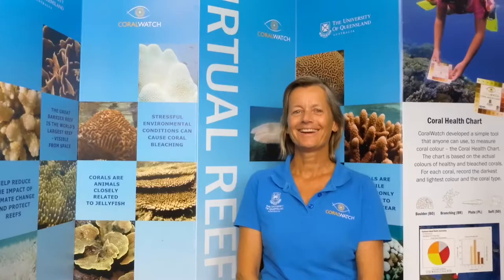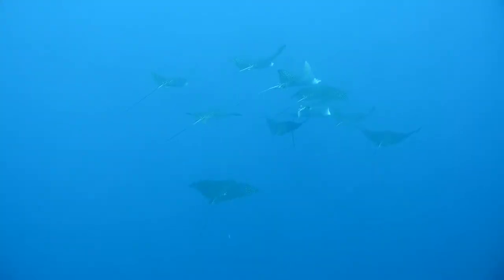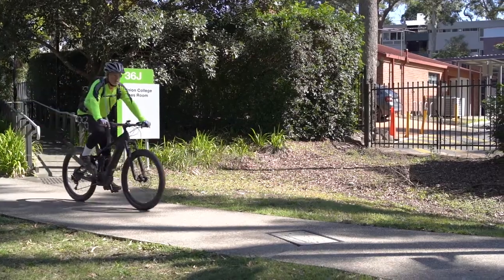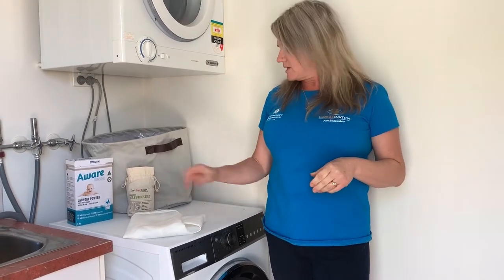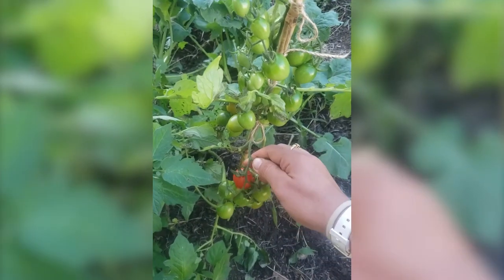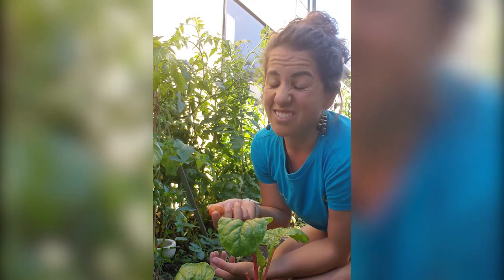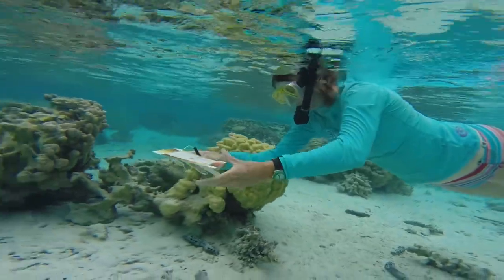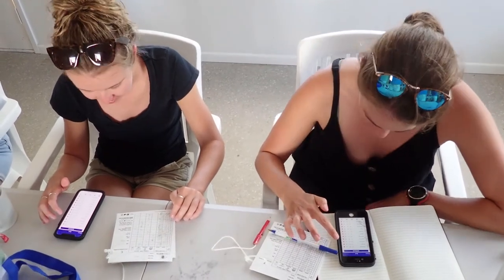Act to Protect our Oceans - Save Reefs from Home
Inspired by the National Science Week 2020 school theme  'Deep Blue: innovations for the future of our oceans', CoralWatch produced this video. We asked a few of our team members ways to save the Great Barrier Reef from home. Learn about practical solutions, get motivated and think about your call to action to protect our oceans.